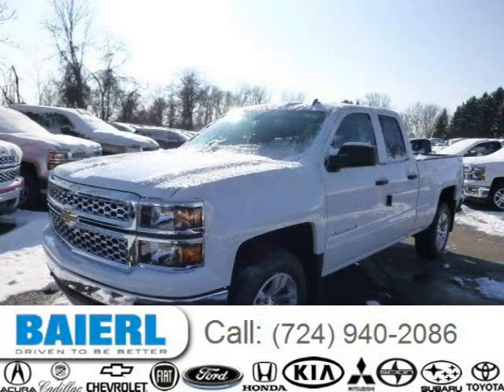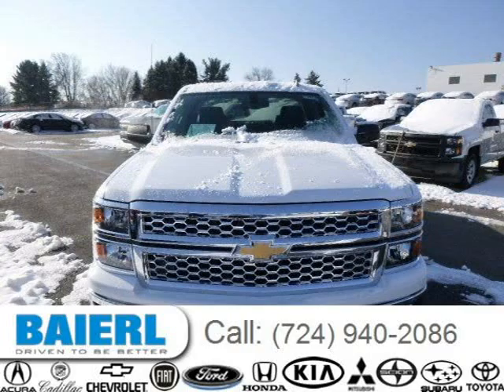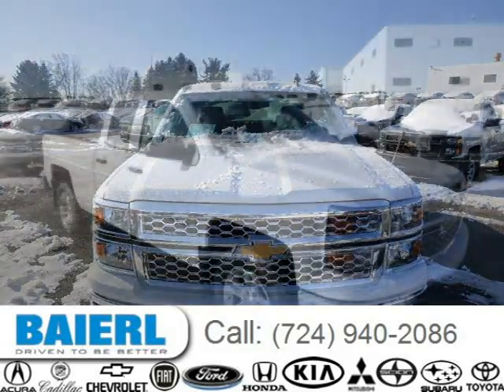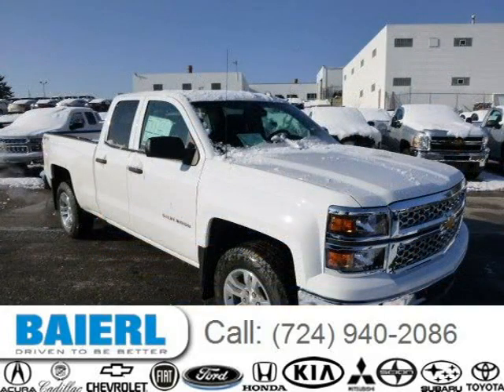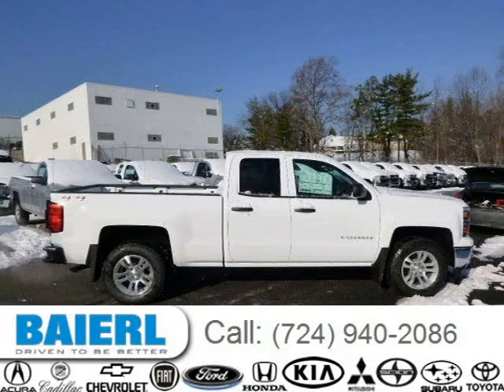2014 Chevrolet Silverado 1500 Pittsburgh Wexford Cranberry PA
Baierl Cadillac
10430 Perry Highway, Wexford PA 15090

Price: $ 43,215
Mileage: 10
Trim: LT
Ext. Color: Summit White
Int. Color: Jet Black
Transmission: 6-Speed Automatic
Engine: 5.3L V8 16V GDI OHV
Doors: 4
Stock #: 7VTVF7053
VIN: 1GCVKREC5EZ195488
Description: